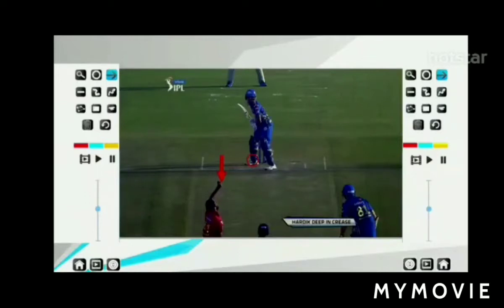Hardik pandya just like a comfupandya |best batting skills in IPL team mumbai Indian Powerhiter...